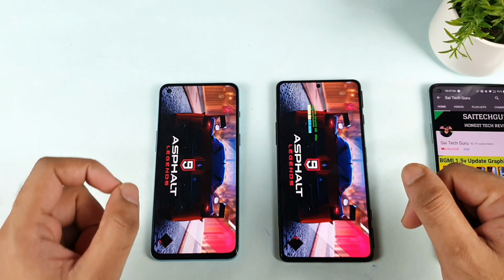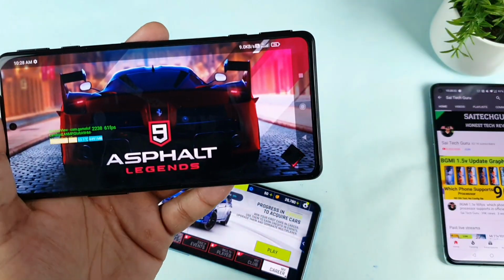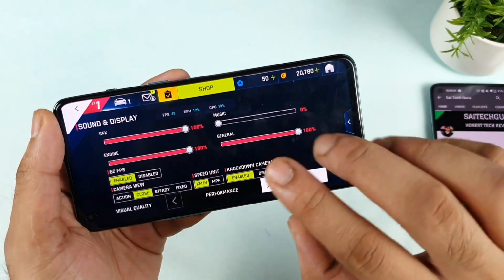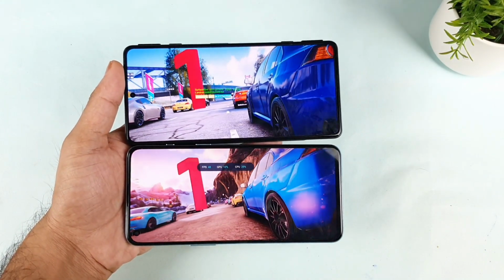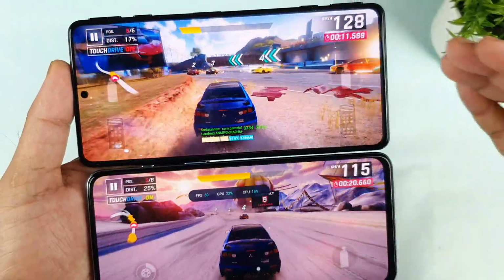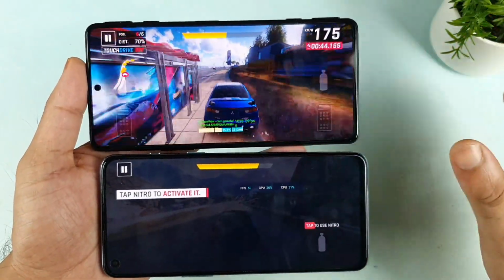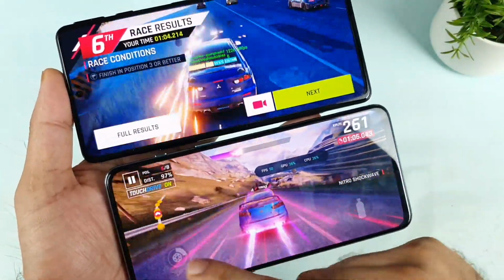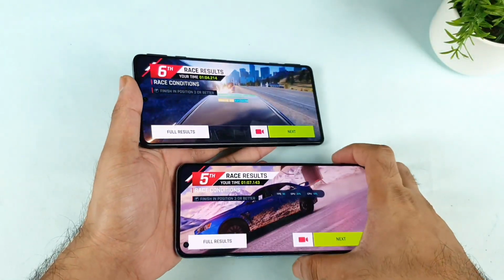Poco F3 GT vs Oneplus Nord 2 Asphalt 9 fps Comparison dimensity 1200 🔥🔥🔥